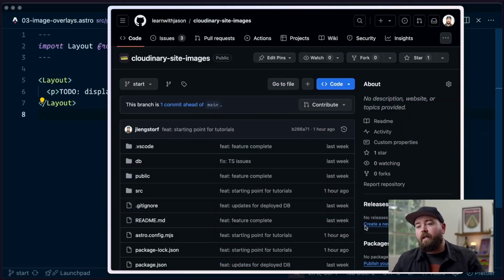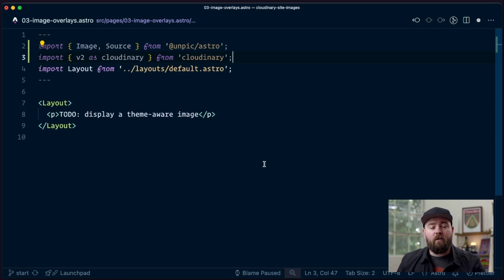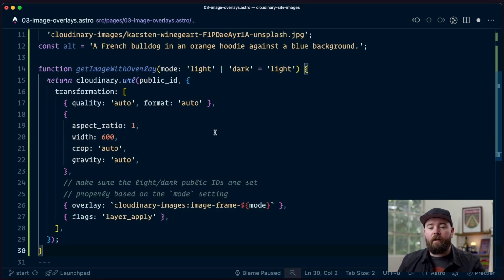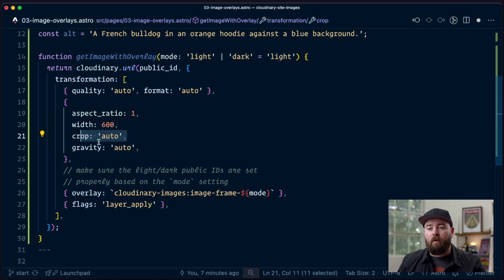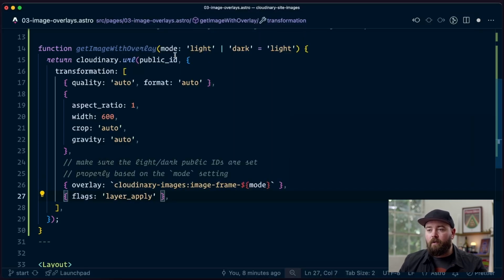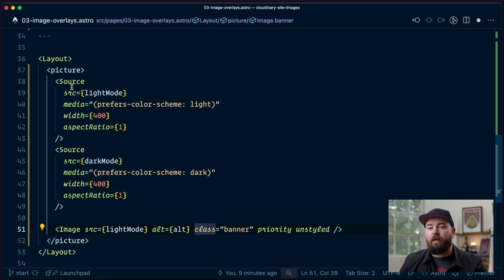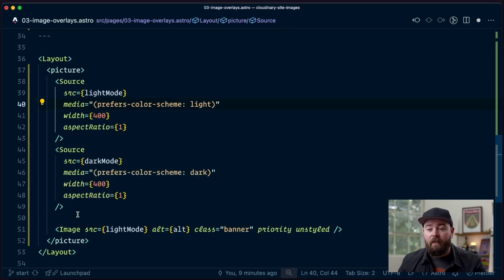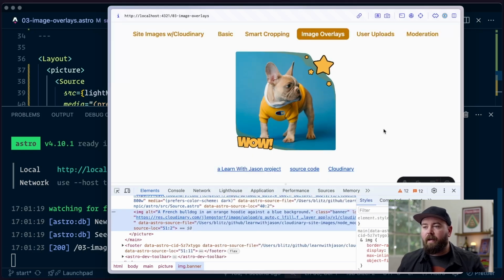Light & Dark Mode Theme Aware Images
Add light and dark mode images that adapt to your visitors theme in Astro.

When showing images, it's important to make sure you're considering that your visitors might have either a light or dark mode theme when visiting your site and if your images aren't suited for that theme, they may appear broken, hard to read, or even worse, completely disappear. The Picture element allows us to configure our images with both a light mode and dark mode version, where taking it a step further, we can use Cloudinary to dynamically generate those different versions based on the theme your visitors has. We'll see how we can use overlays with two different themed versions to customize your theme-aware images.

Instructor: Jason Lengstorf (@codetv-dev)